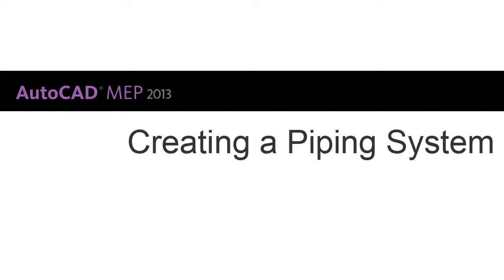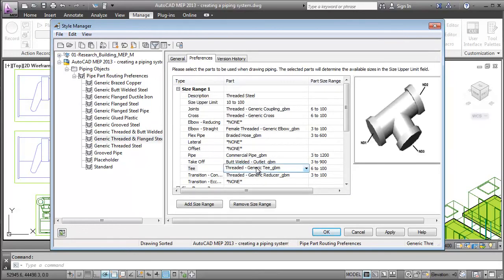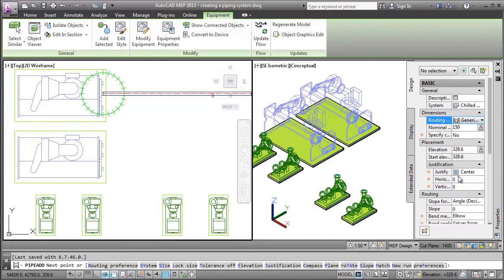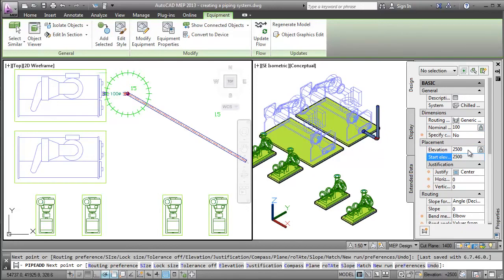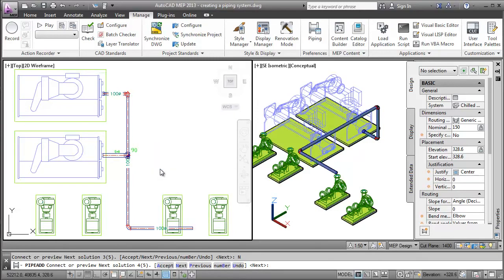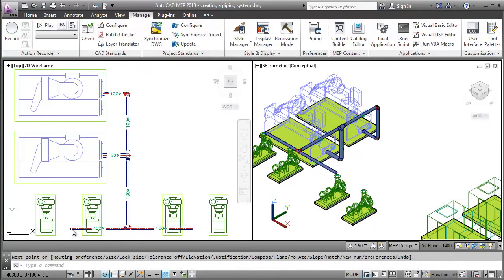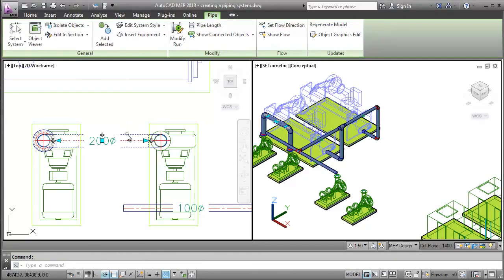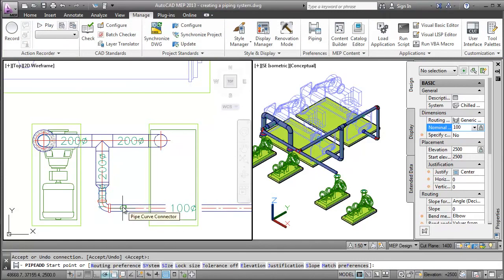AutoCAD MEP 2013 creating a piping system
Procad is Ireland's only Gold Valued Autodesk Reseller specialising on design solutions across all industries.  AutoCAD MEP 2013 is based on proven AutoCAD software and specialised for mechanical, electrical, and plumbing (MEP) designers and drafters. Contact Procad today to see how you can benefit from the Autodesk Solution